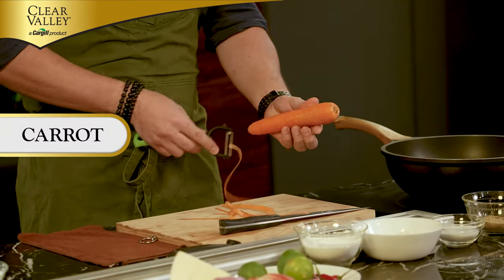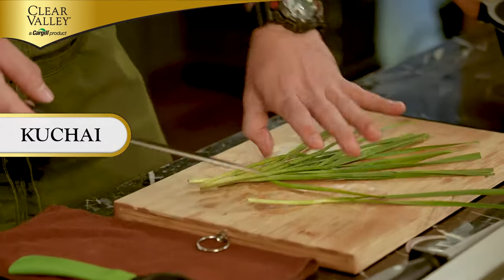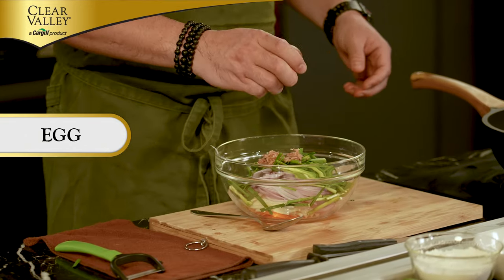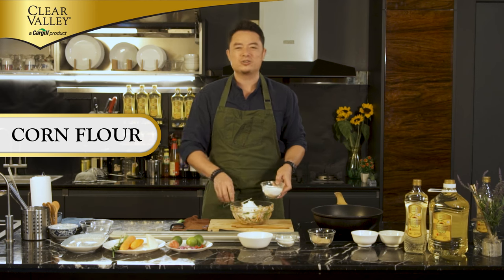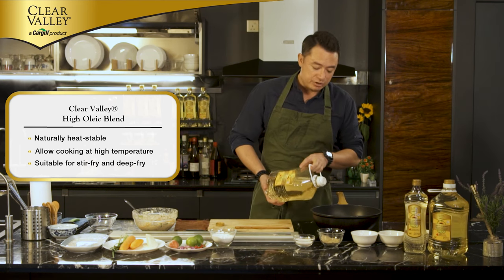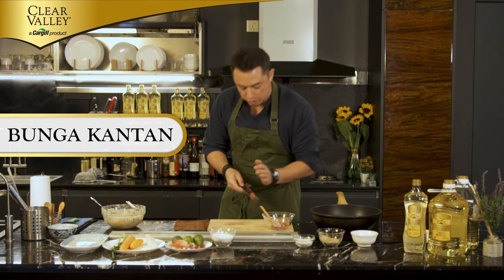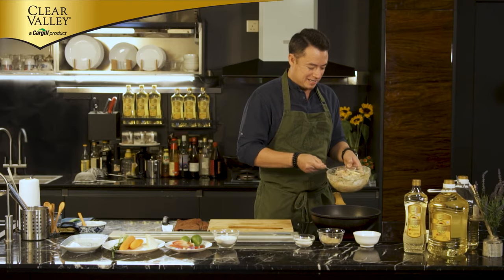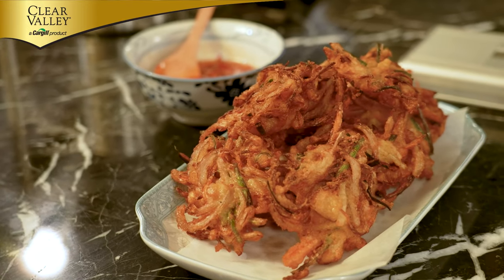How to Cook Malaccan Cincalok Fritters by Sherson Lian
This Malaccan Cincalok Fritters by Sherson Lian definitely made our tummy rumble. Try out the recipe!

Follow and like our page for more healthy cooking tips.